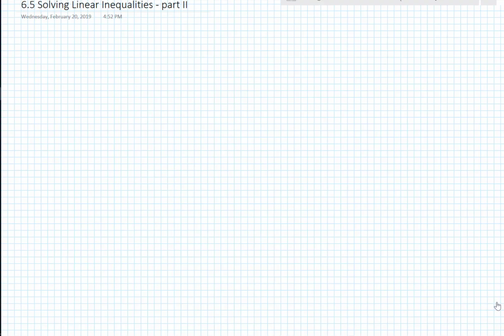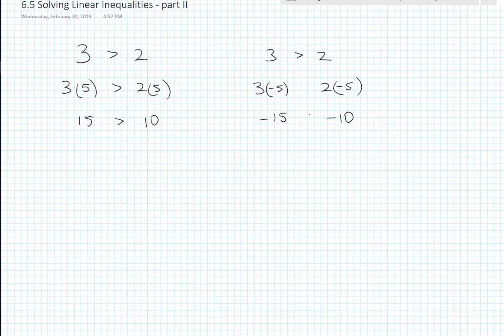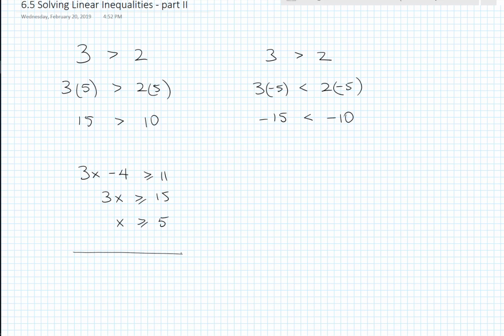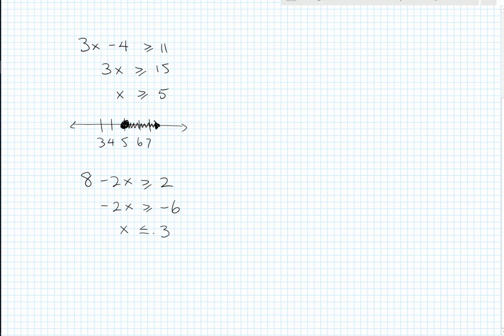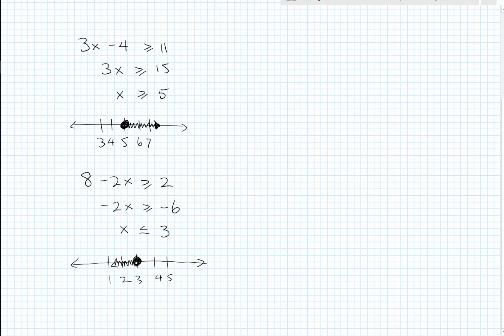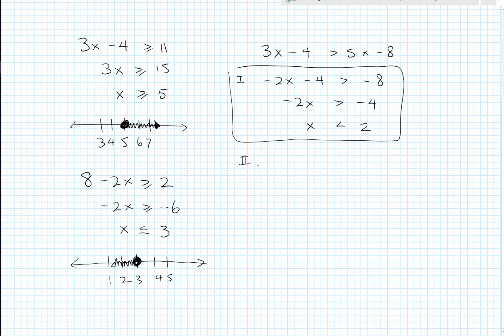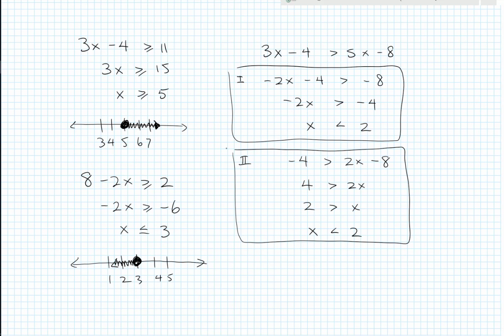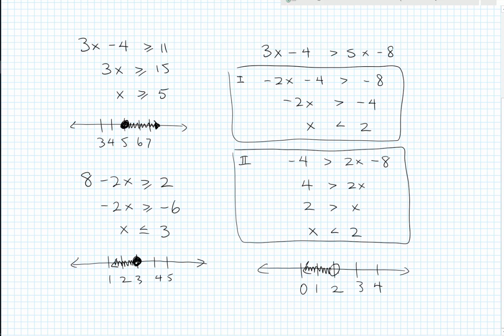Math 9 Section 6.5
Solving Linear Inequalities - part II